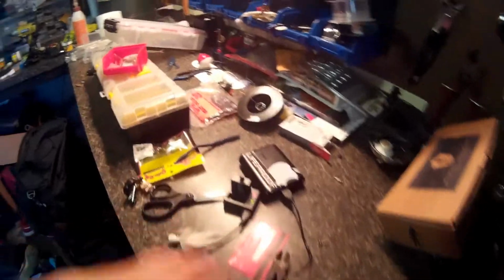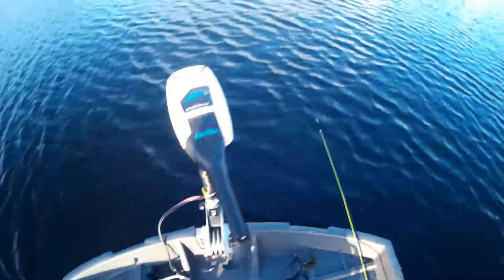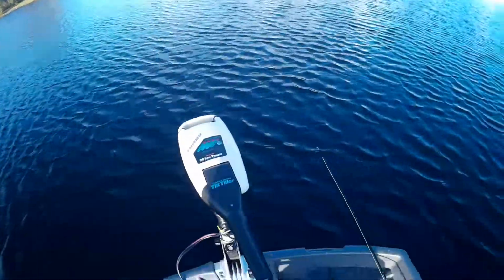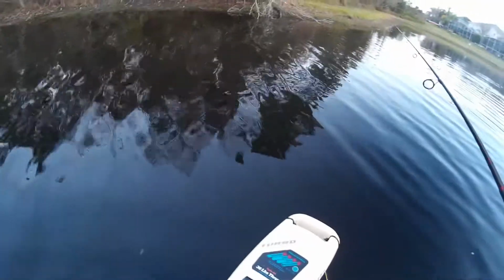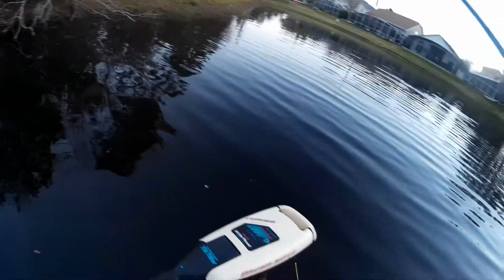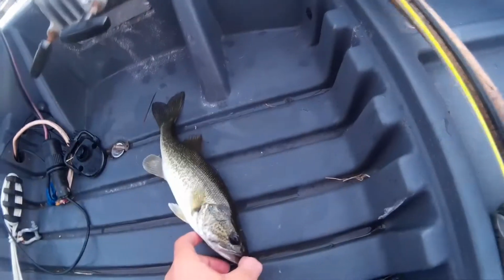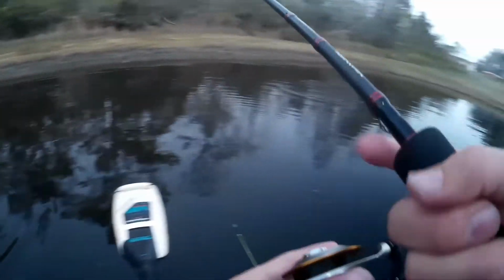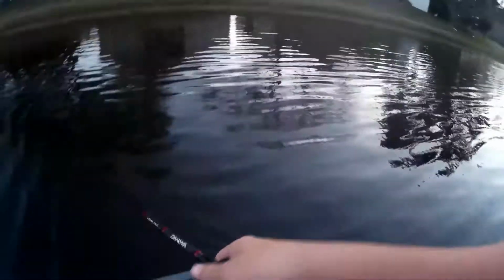fishing off a small boat